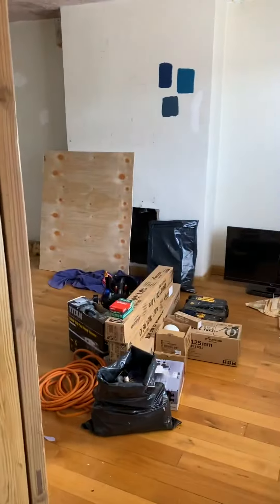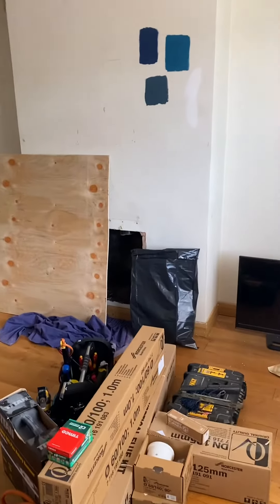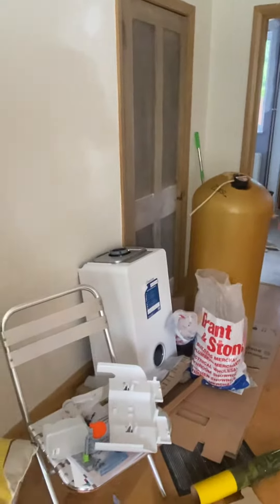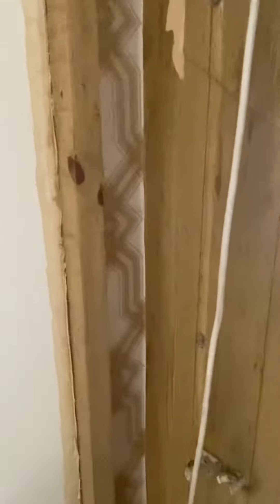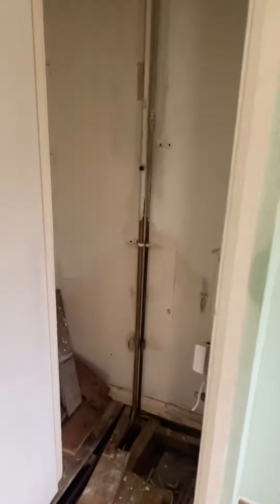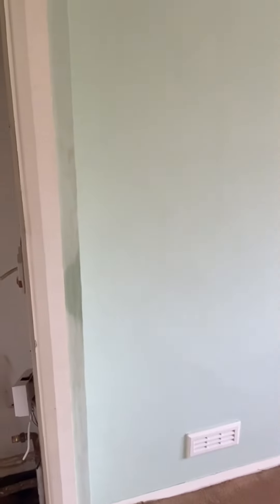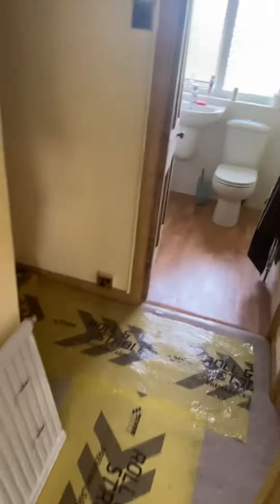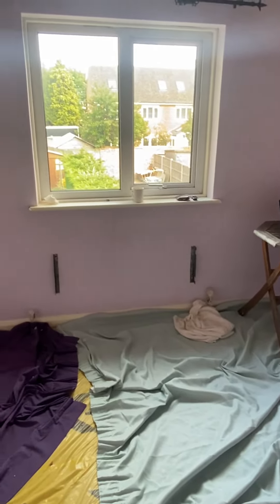Back boiler replacement day 1 (I hate wallpaper)